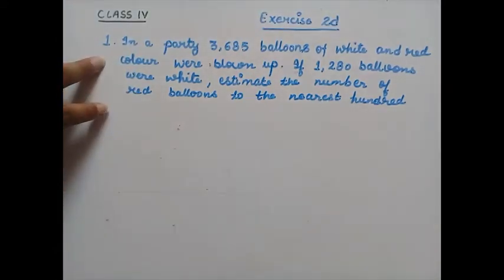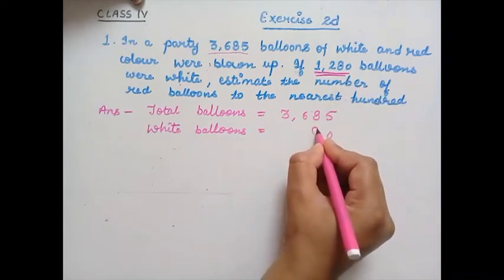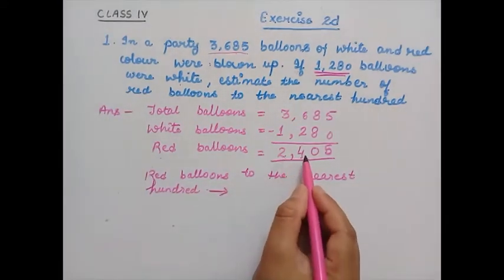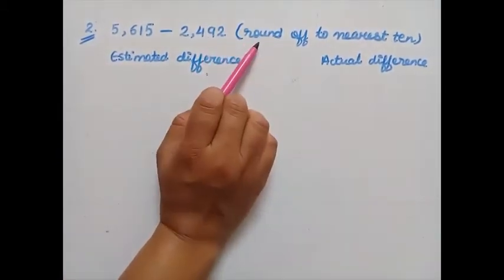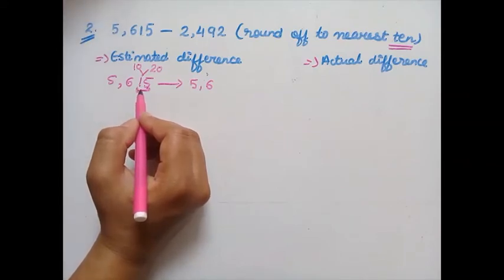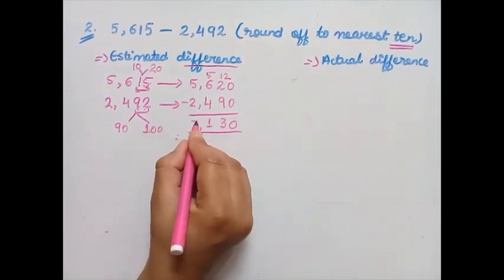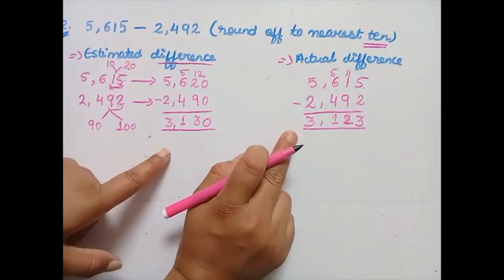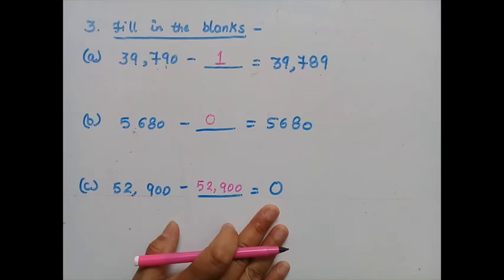CLASS IV ASSIGNMENT NO 20 MATHEMATIC